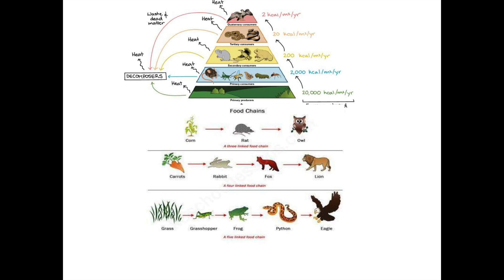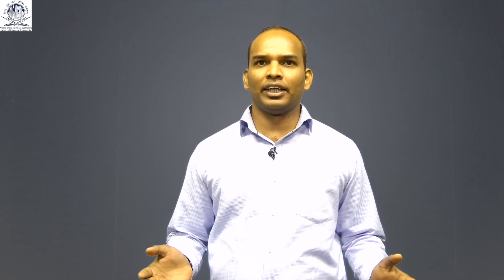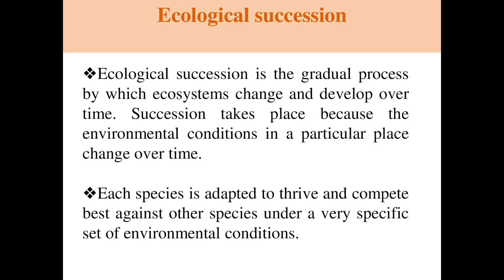BBA RM - Ecosystem - S3